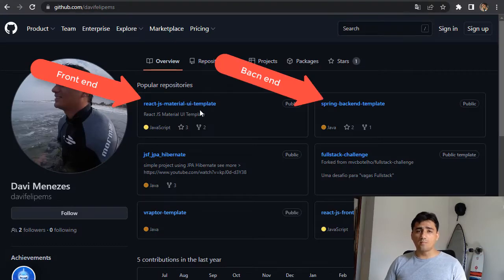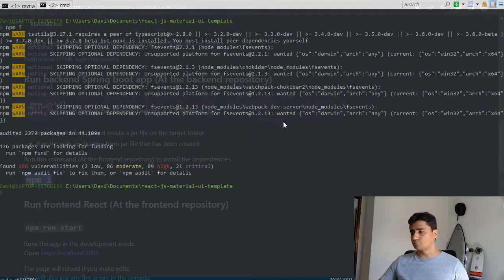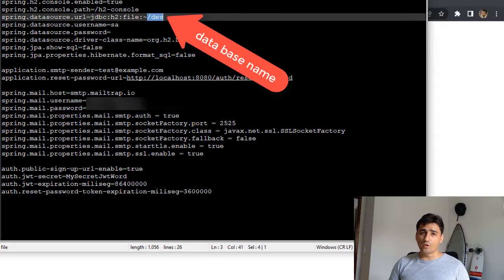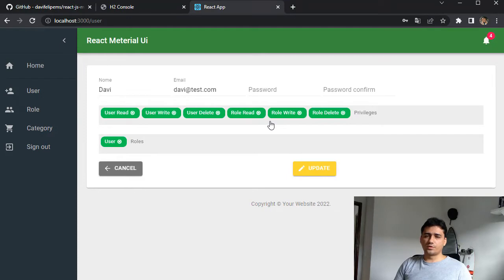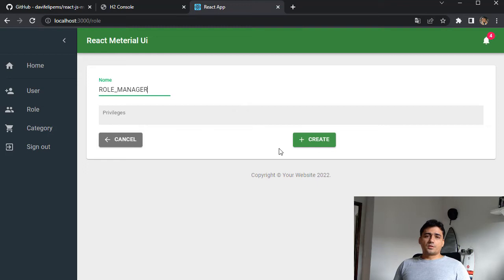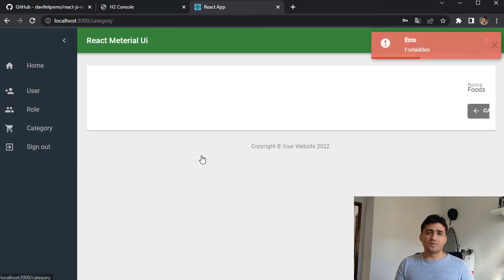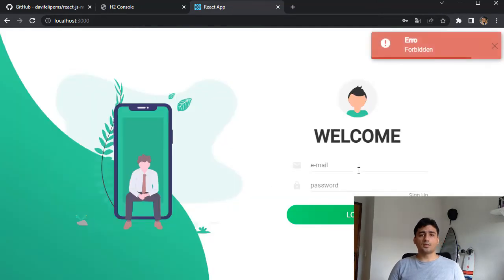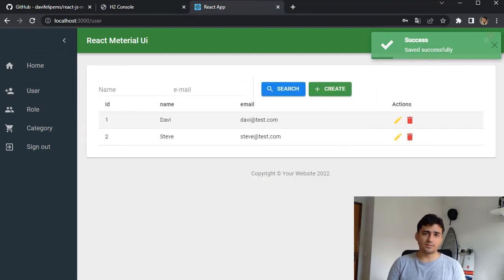Spring boot React js Template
Web application using String boot, String security and JWT authentication and React js